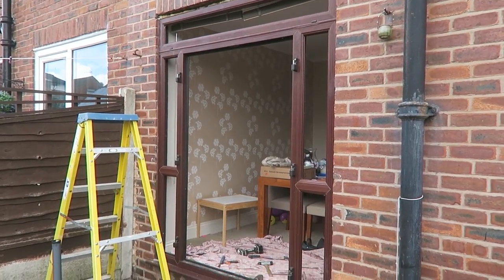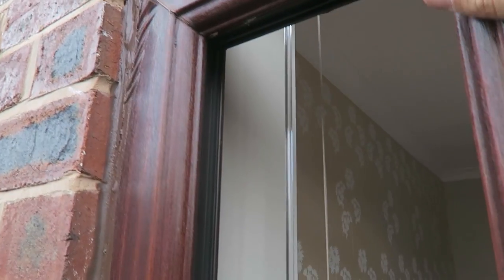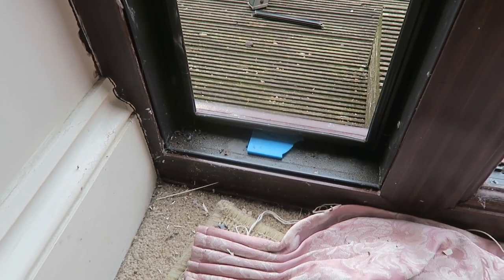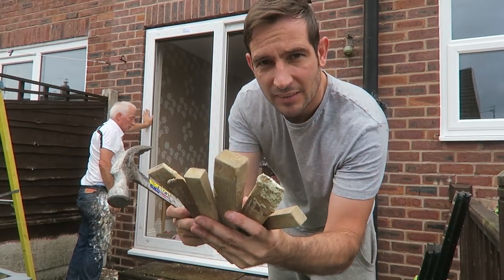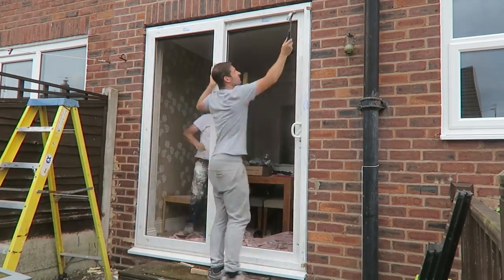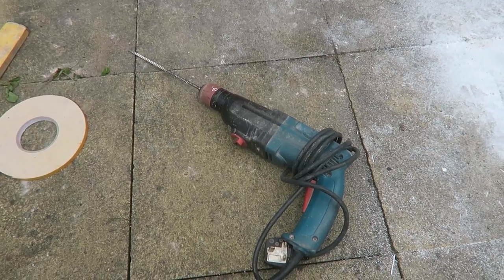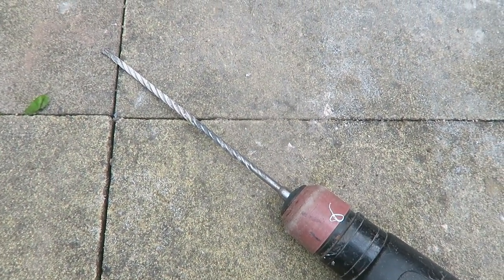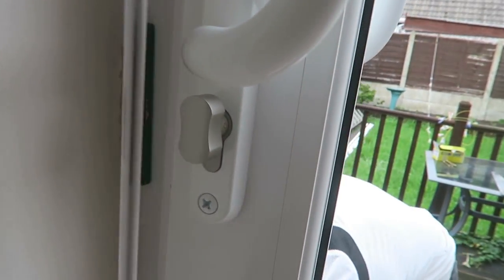how to fit sliding patio doors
today we are showing how to fit patio sliding doors, hope you enjoy

dont forget to hop over to bestbricky.com for online bricklaying training videos

live streaming

Periscope: stucrompton
Blab: stucrompton
Meerkat: stucrompton